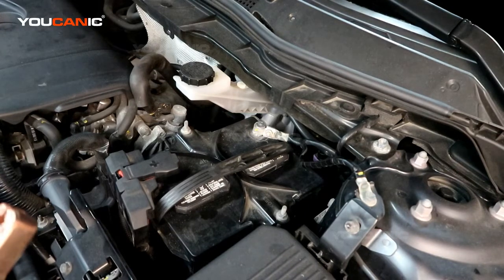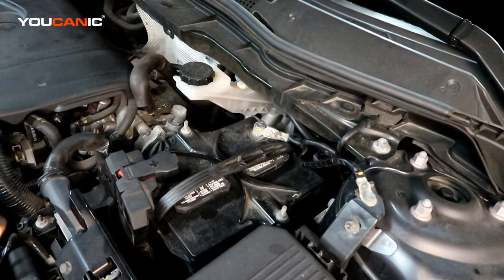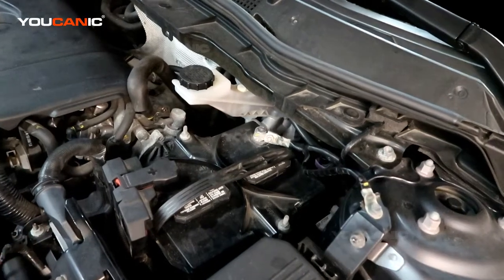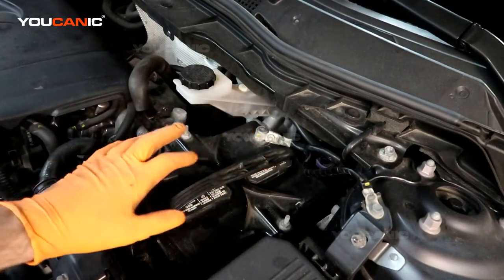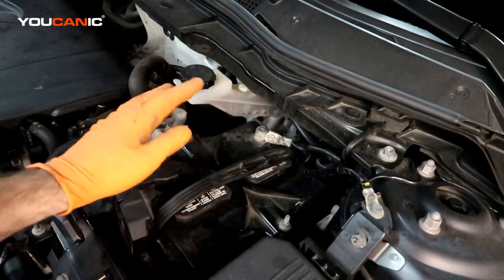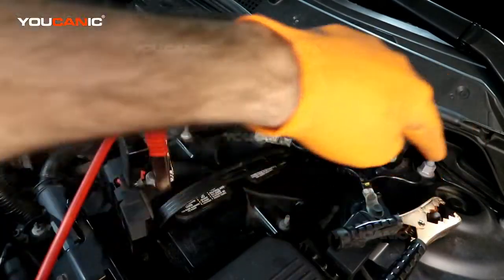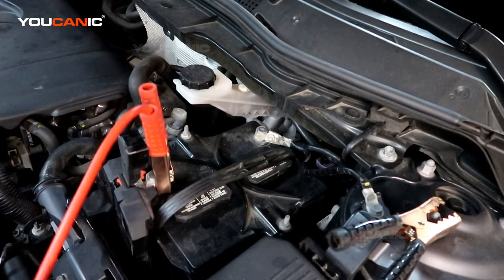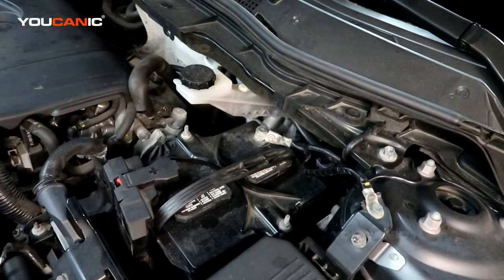2013-2017 Mazda CX-5 - How to Jump-Start Dead Battery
Jump-starting a dead battery is essential for any vehicle owner, including the 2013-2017 Mazda CX-5. If the battery is dead, the car will not start, and jump-starting the battery can be a quick and easy solution to get the car back on the road. This informative YouTube video provides a step-by-step guide on how to jump-start a dead battery in the Mazda CX-5, including tips on identifying the location of the battery, the tools required, and the safety precautions to take. The video also highlights essential safety considerations and provides valuable insights into the jump-starting process. Overall, this video is a helpful resource for Mazda CX-5 owners who want to jump-start a dead battery, ensuring optimal vehicle performance and safety while saving time and money.

This guide may apply to other CX5 model years based on the same chassis: 2013, 2014, 2015, and 2017.

The Mazda in this video is equipped with the  2.5L 4 Cylinder Skyactive Engine. This  Skyactiv-G 2.5 engine is also found on the following models:
2013–present Mazda Atenza/Mazda6
2013–present Mazda CX-5
2014–present Mazda Axela/Mazda3
2016–present Mazda CX-4
2016–present Mazda CX-9
2018–present Mazda CX-8
2019–present Mazda CX-30
2022–present Mazda CX-50
2022–present Mazda CX-60